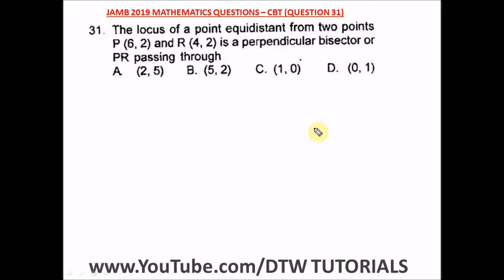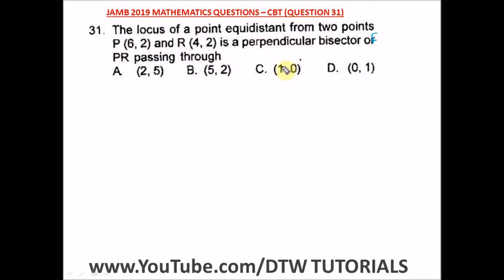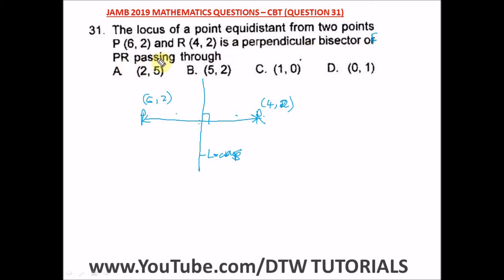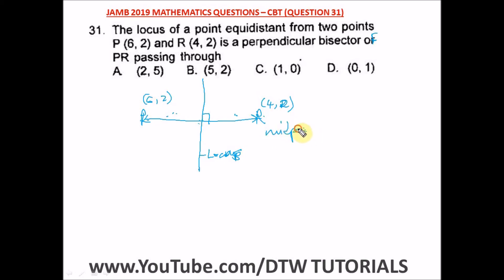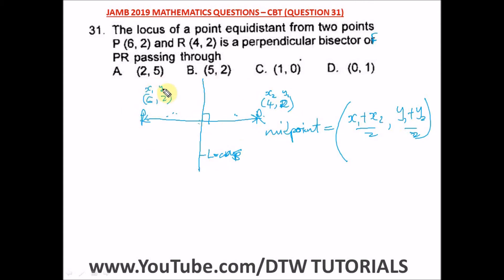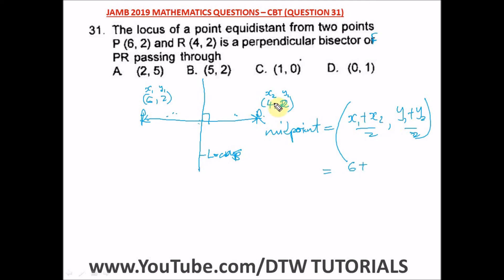Locus of a Point (JAMB Past Question 2019 Solved - Qst 31)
DTW TUTORIALS.